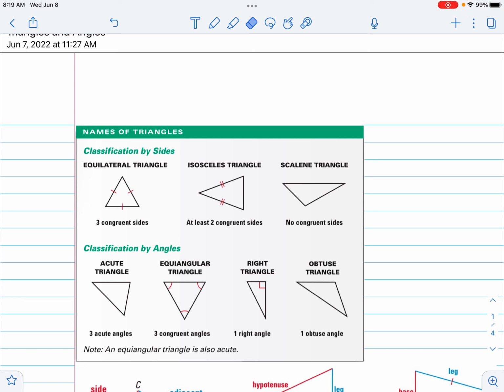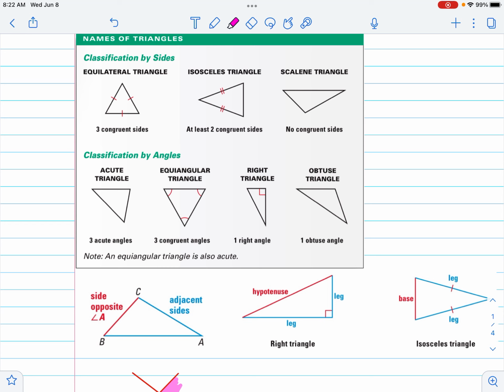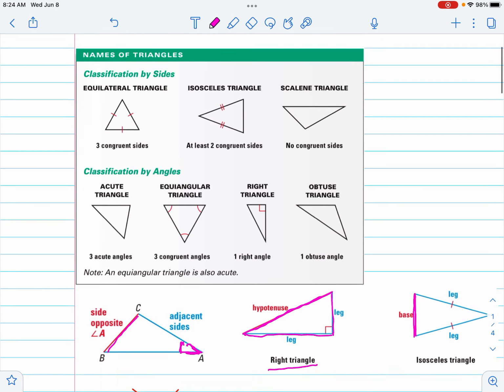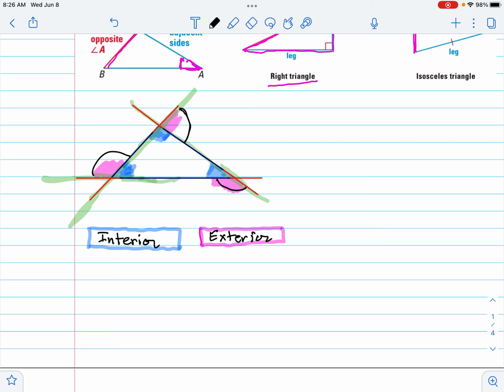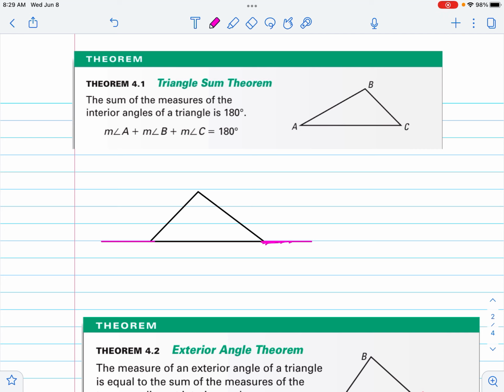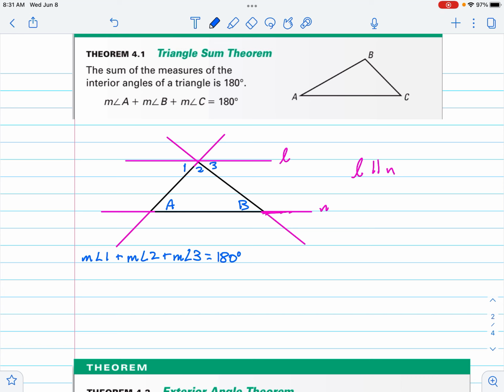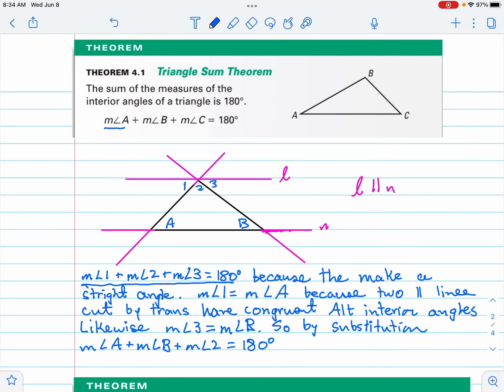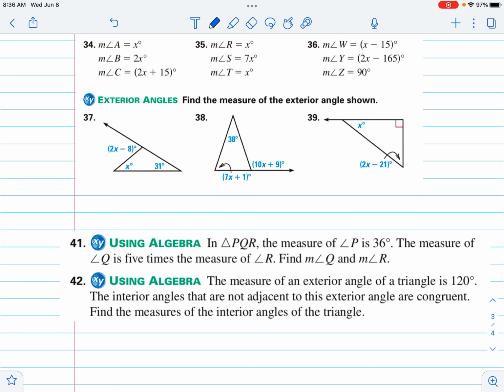Triangles and Angles